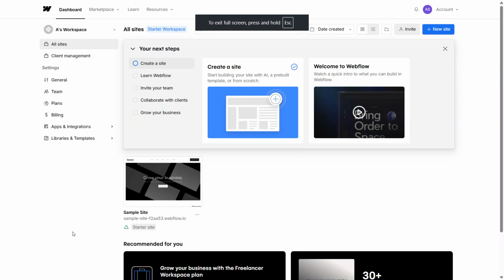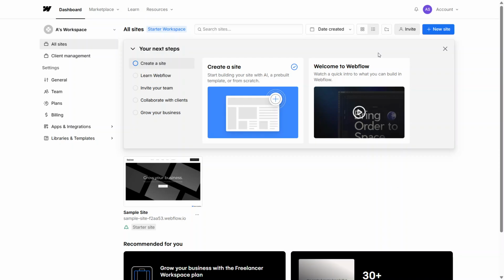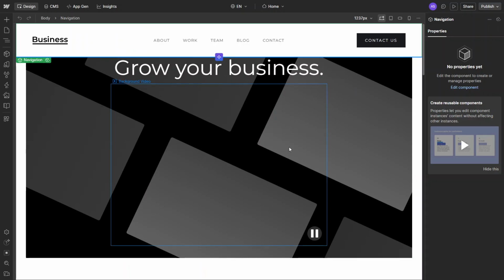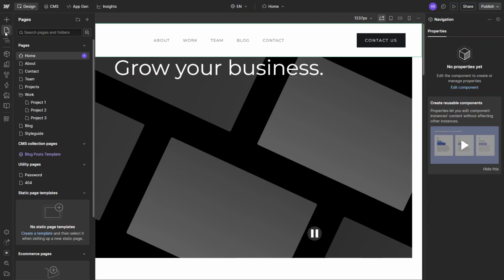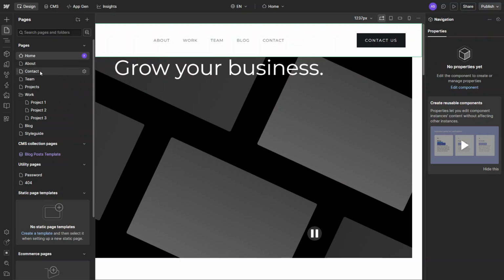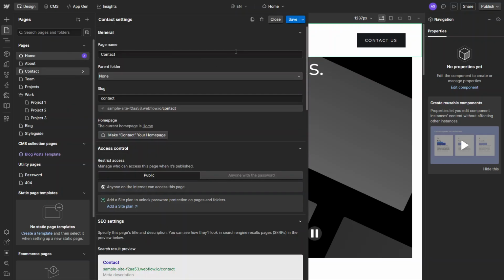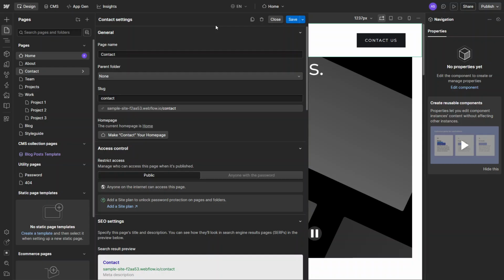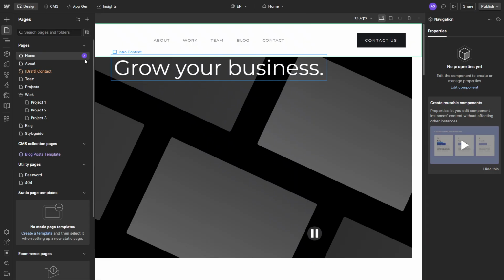How to Archive a Page in Webflow (2026) | Step-by-Step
Learn how to archive a page in Webflow using the most current method available. In this tutorial, you'll see exactly where to find the page settings, how to remove a page from your live site without permanently deleting it, and how to keep your project organized as it scales. This approach works whether you're managing a client site or your own project, and it avoids common mistakes that can break internal links or mess up your navigation. Everything shown here reflects the latest Webflow interface, so you won't run into outdated steps. If you've been looking for a clean and simple way to hide or archive pages inside Webflow, this is the video for you. Follow along and get it done in minutes.